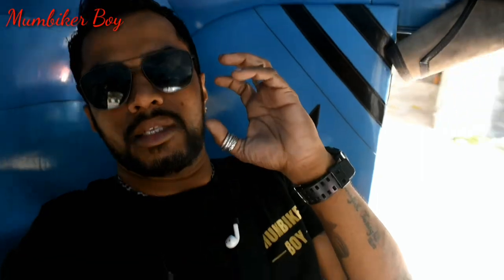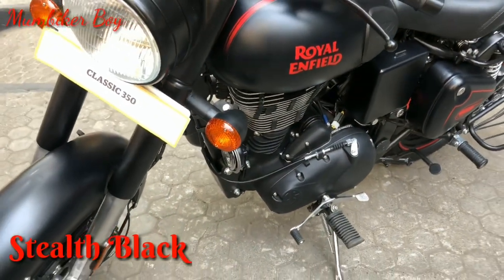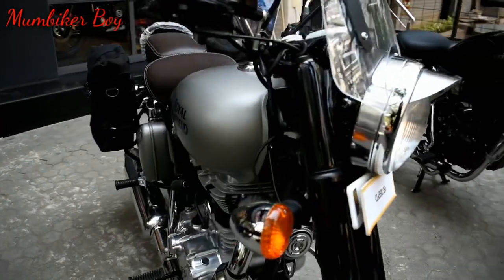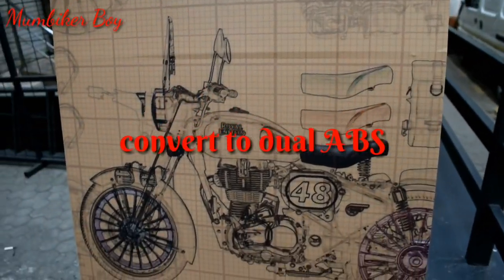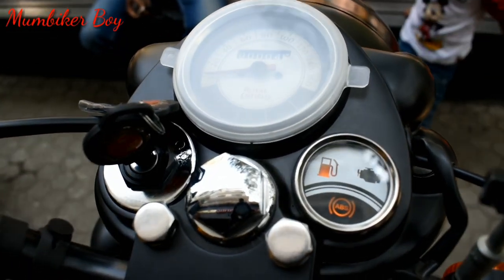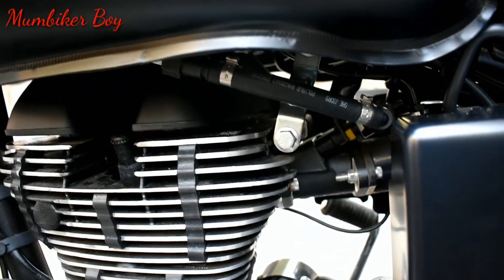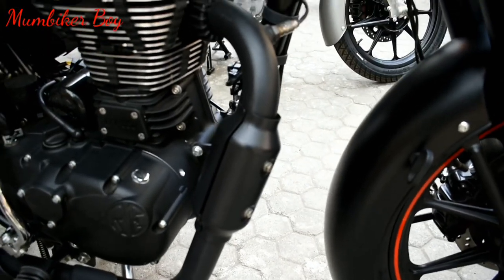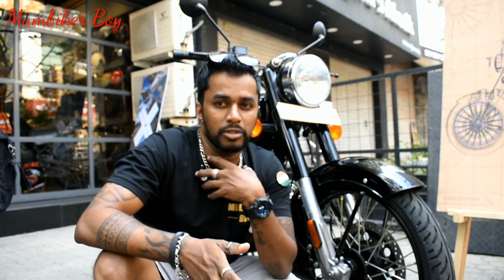Royal Enfield Classic 350 BS6 Review | 5 New Changes | Detailed Review | Worth it or Not?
New Royal Enfield Classic 350 BS6 Review | Royal Enfield’s new eye grabber

MOTORCYCLES  CLASSIC 350  BS VI
 Timeless design and dependability
Classic 350 Dual Channel - The Story

An old-school, post-war design built around an engine that you can count on. That's Classic, the machine that bears on simple pleasures of motorcycling, while being dependable enough to ride through any terrain. In it, the tradition of an iconic past exists in harmony with modern technology. Timeless, looking through tomorrow.